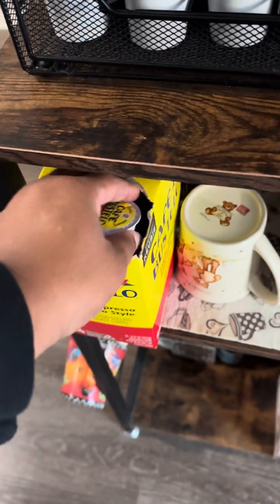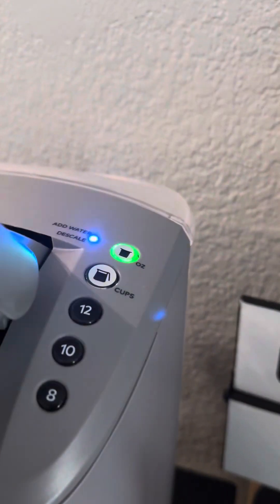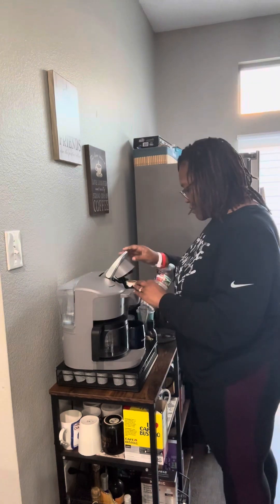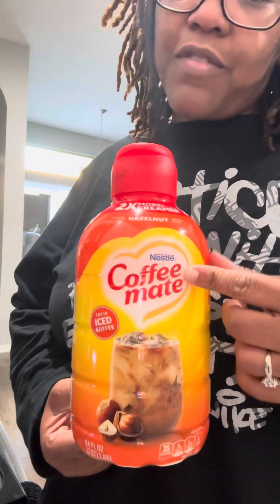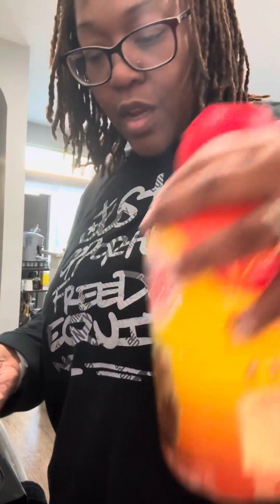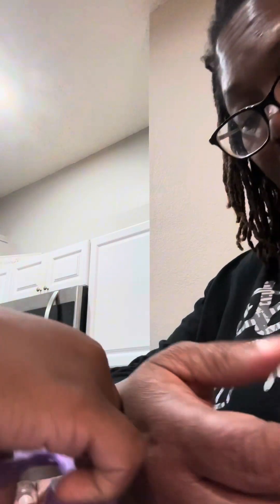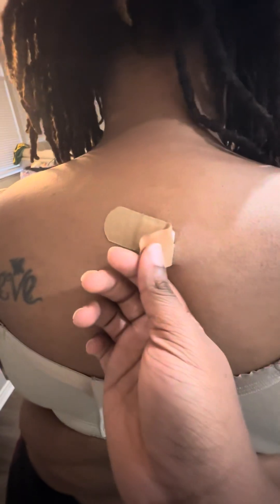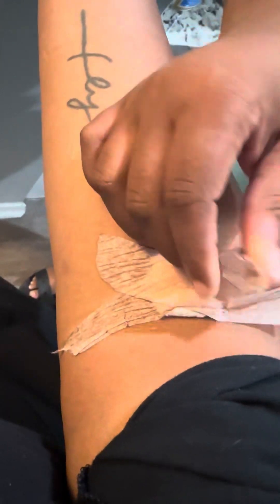my first neck injection | epidural steroid injection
I decided to try steroid injections for my neck pain . I am currently suffering from degenerative joint disease, herniated disc, bones spurs and impingement all throughout my (neck) cervical spine. This is my relief journey to being pain free!

Hey ya’ll I’m Michelle, a Coaches wife, and mom to three amazing humans. I am navigating new feelings and experiences as I am getting older, my kids are growing up, living their lives more independently, and needing me less.
I’m learning more about myself, woman’s health, spirituality and who I am as a WOMAN over 40!
Peace, much love!

Equipment I use:
Cameras**
IPhone 14
Sony A6100
Tripods**
Editing: IMovie & Adobe Premiere Pro